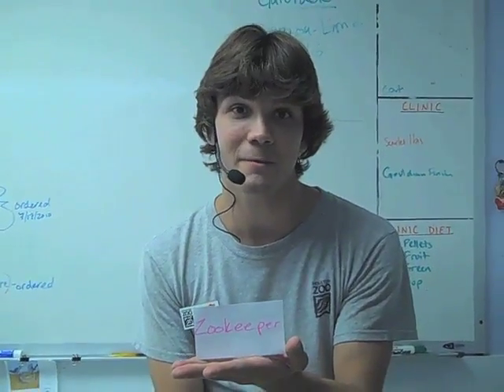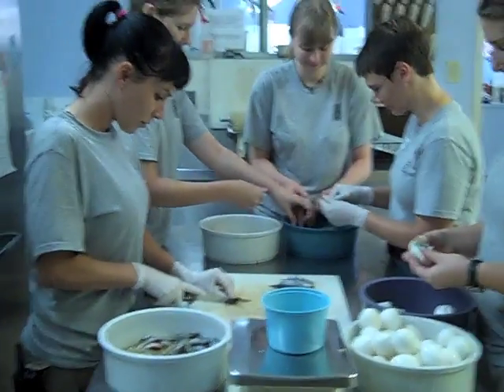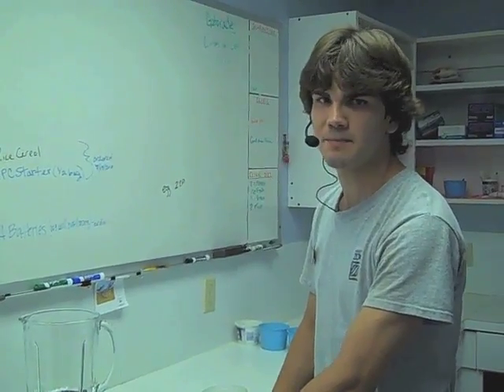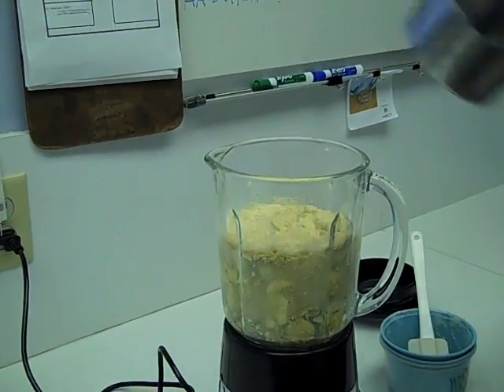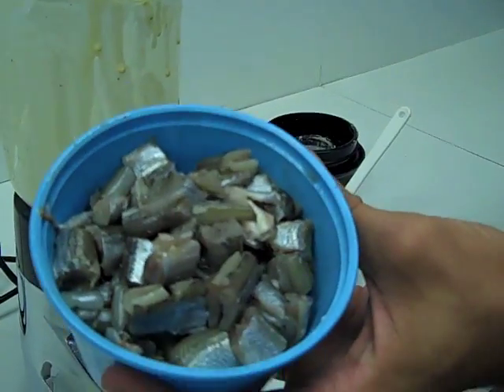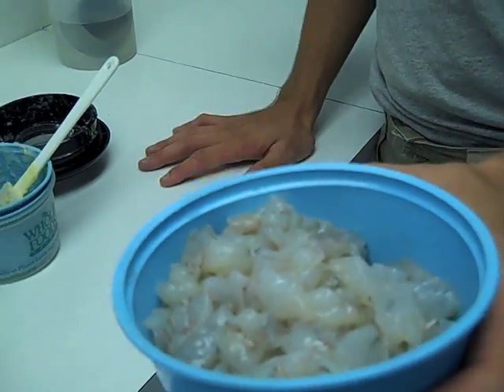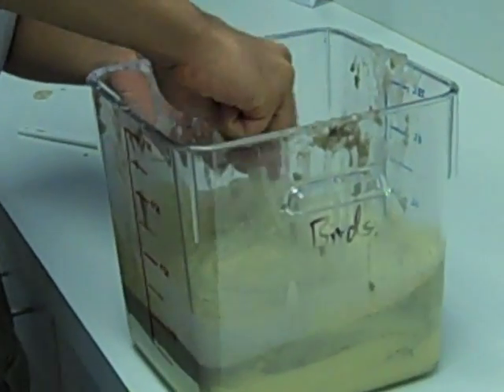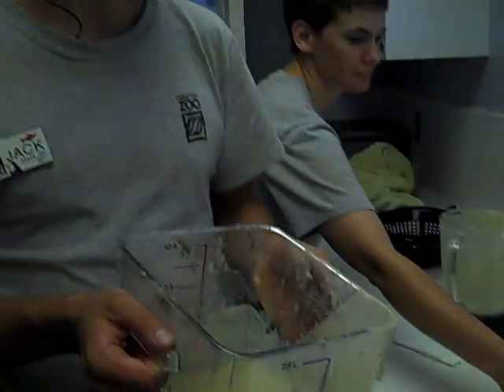Flamingo Formula: A Recipe for Hand Raising Flamingo Chicks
Houston Zoo Birds staff are hand raising a flock of flamingo chicks. Here's their recipe for a nutritious baby flamingo formula.